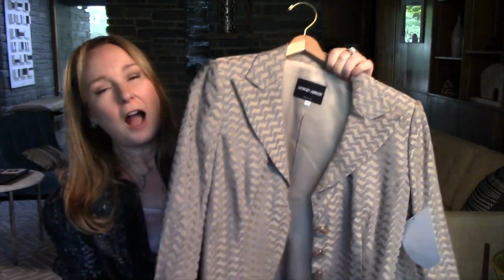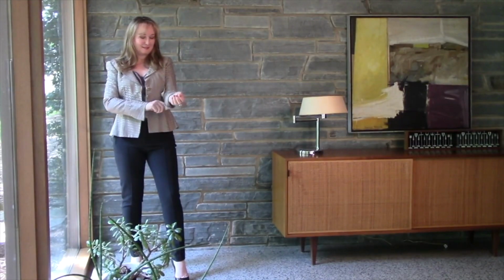The RealReal Fashion Tips and Tricks | Preloved Clothing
The RealReal isn't just for luxury handbags. Preloved luxury includes luxury fashion, and The Real Real abounds with luxury deals including preloved clothing some in pristine condition new with tags. I recently shared my RealReal review including my haul and try on of 17 pieces including pieces from Christian Dior, Oscar de la Renta, Giorgio Armani, and Max Mara just to name a few.

Many of you asked how I was able to get such a great fit on so many incredible second hand clothing pieces and wanted to know how I shop online on The RealReal. I talk about how I search TheRealReal, luxury brands, sizing including vanity sizing, condition, how to discover quality pieces, how to level up clothing, and so many more online thrifting and luxury fashion hacks.